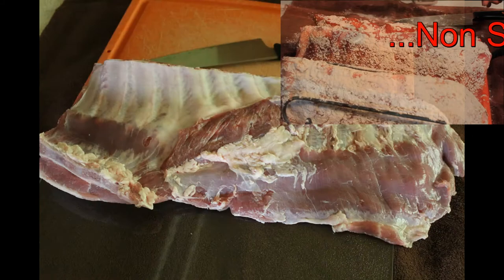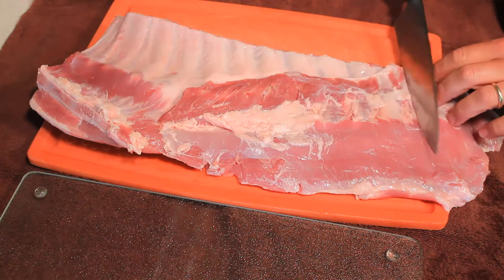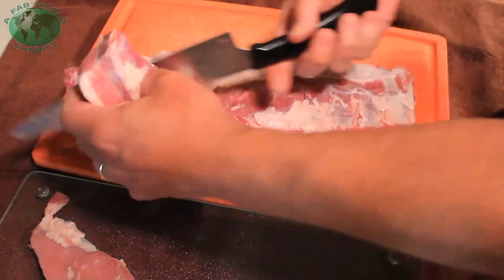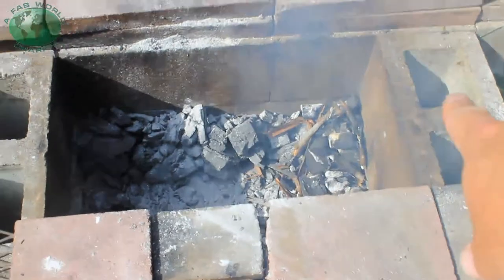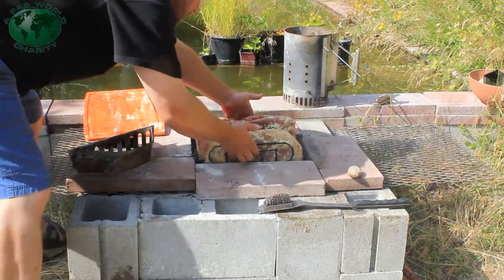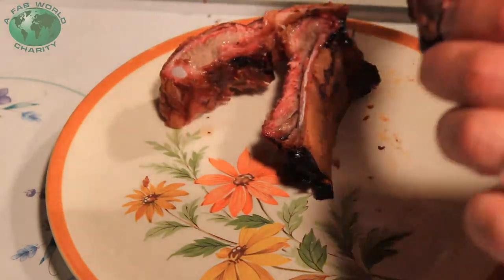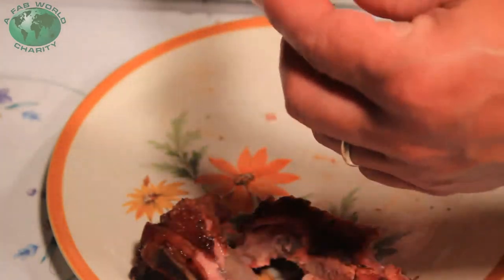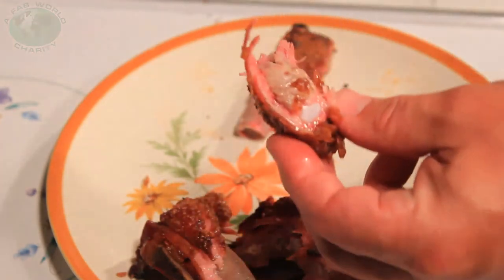Day 78 save money by cutting St. Louis ribs 3x3 on the redneck BBQ with Jimbo Jitsu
I fell asleep editing this last night...
Day 78 cutting St. Louis ribs 3x3 on the redneck BBQ with Jimbo Jitsu on the Farmhouse Show.  Showing you how I cut my spare ribs into St. Louis style ribs and save the $1.00 per pound cost.

Please visit my charity A Fab World and our to learn more about the sustainable revolution we have become a part of through Sustainable Agriculture and Energy Independence projects and workshops.  Also find out how you can enter the Thurston County Amateur Musicn and Backyard BBQ Cook off.